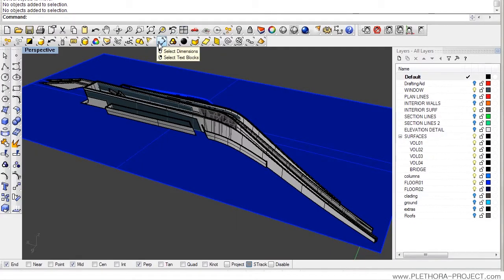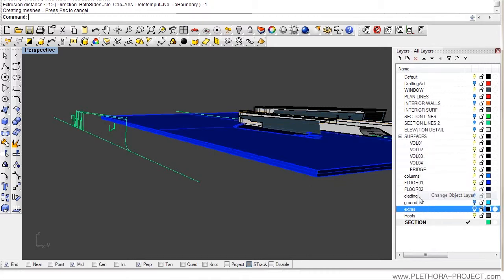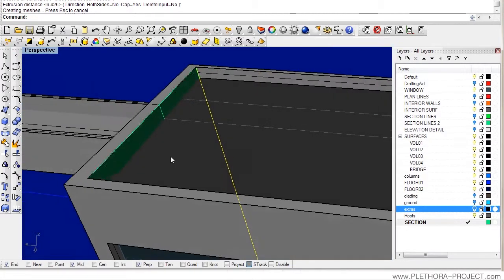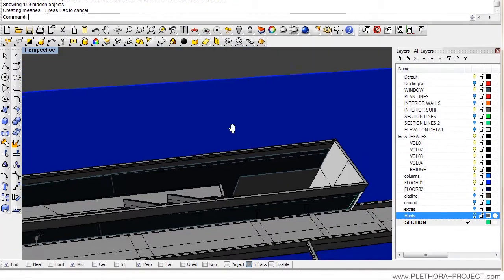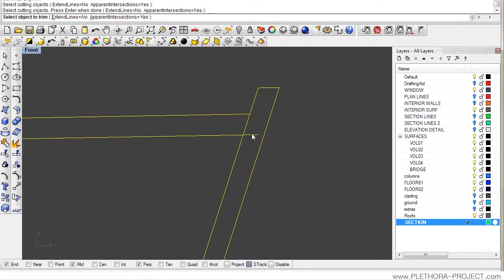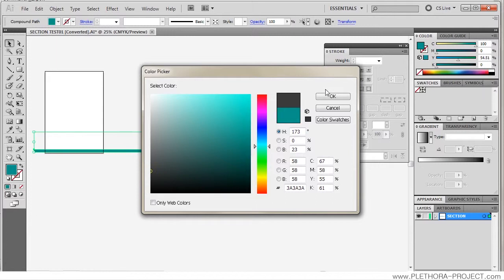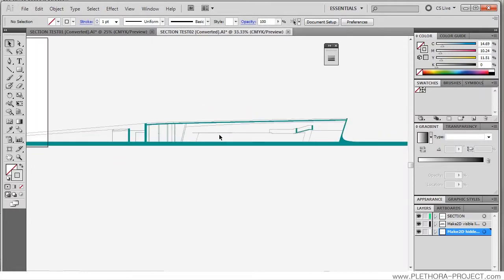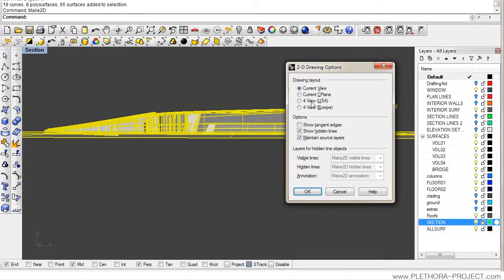Rhino Modeling the LF-ONE 13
//RHINO MODELING SERIES 13
//MODELING THE LF-ONE BY ZAHA HADID
//DETAILING FOR THE SECTION
//BY JOSE SANCHEZ